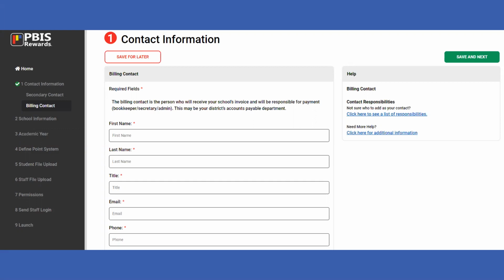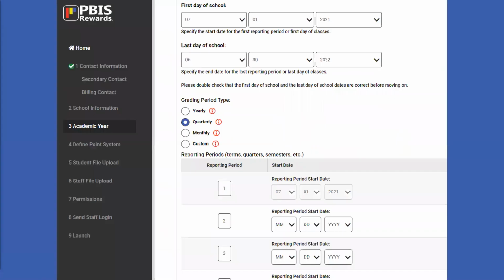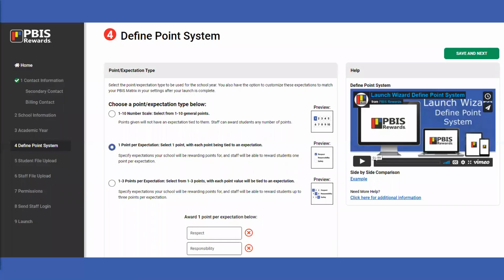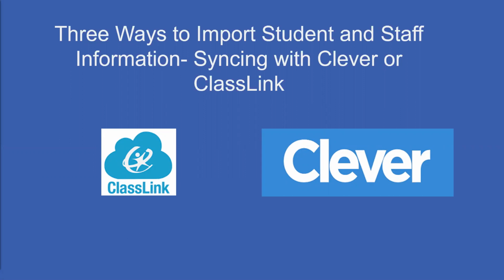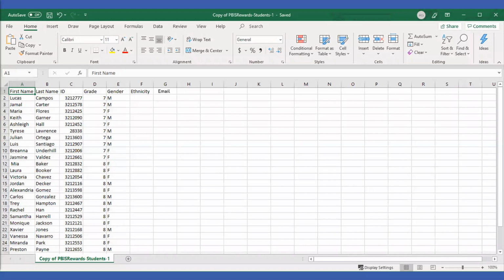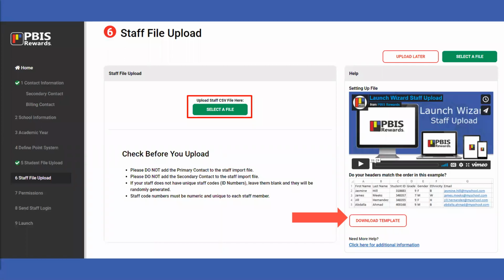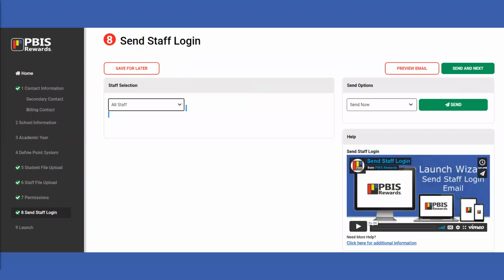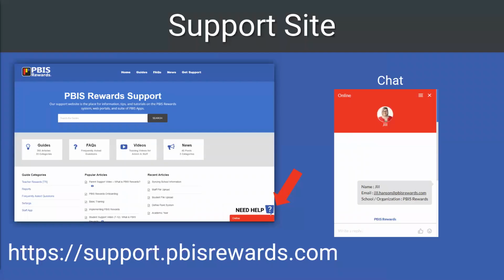Finalizing Launch with PBIS Rewards Training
Are you the contact Administrator for PBIS Rewards? Learn how to complete the Launch Wizard process in PBIS Rewards with your school. Our tech will guide you through the process to completion. After the session concludes, you will be ready to invite staff to log in to PBIS Rewards!